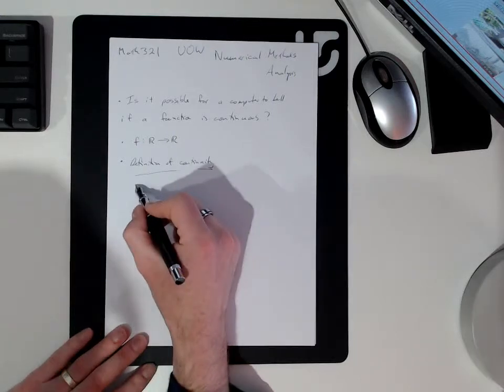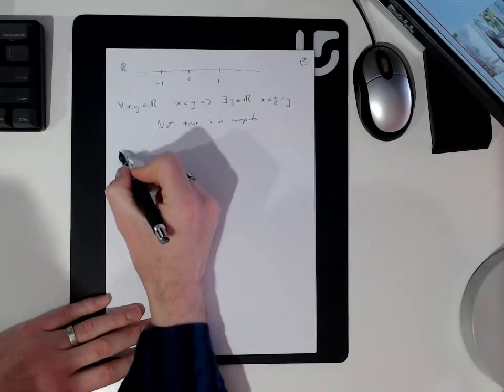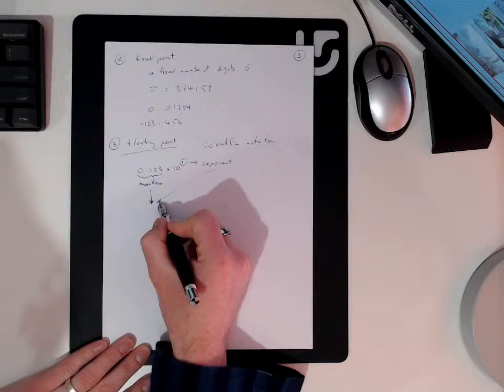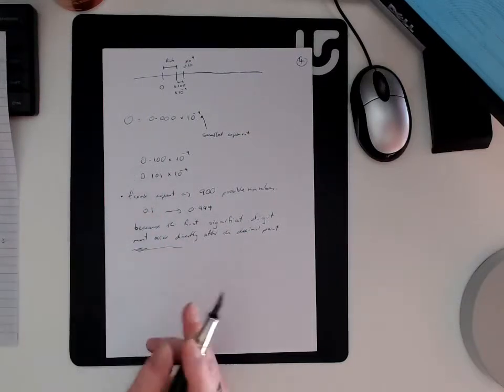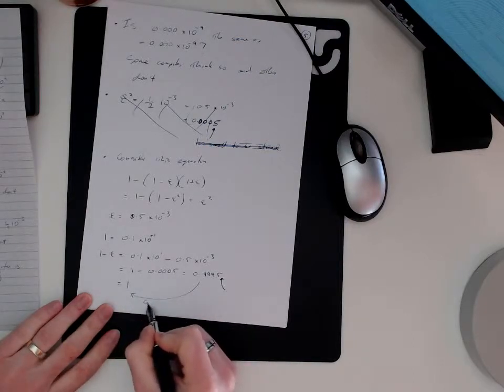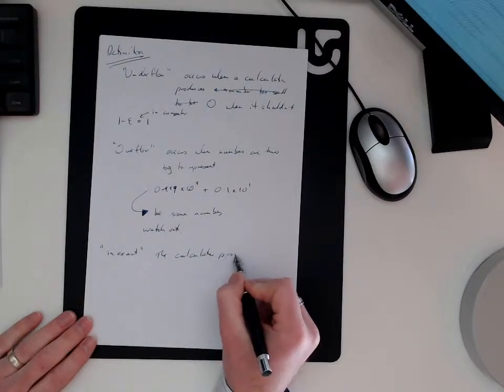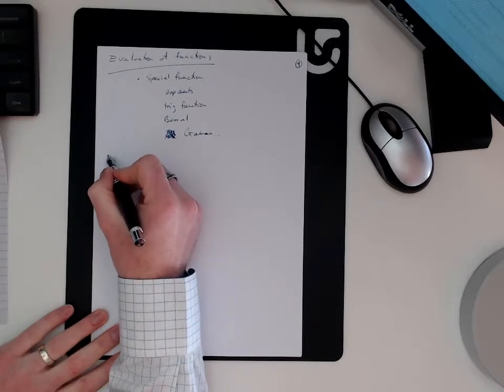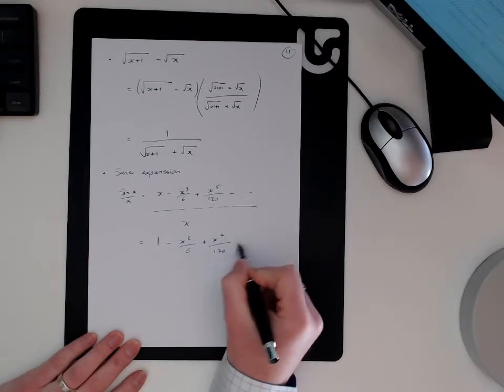MATH321 The computer's number line and its implications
MATH321 Lecture 1 Week 1

A brief overview of the issues with numbers in computers.